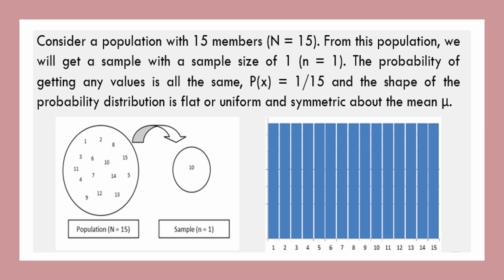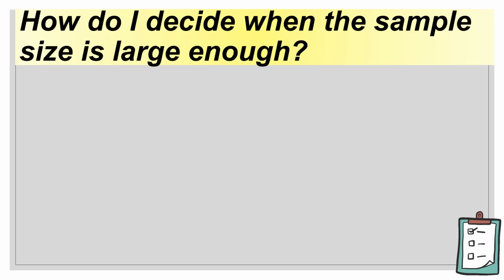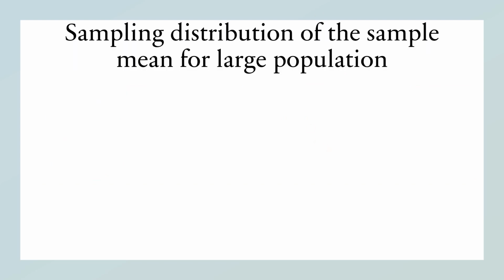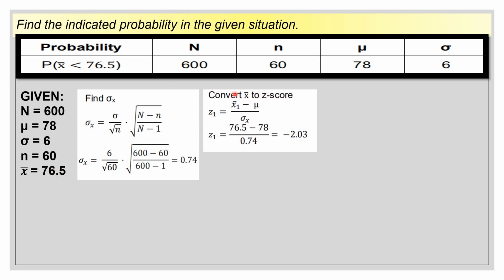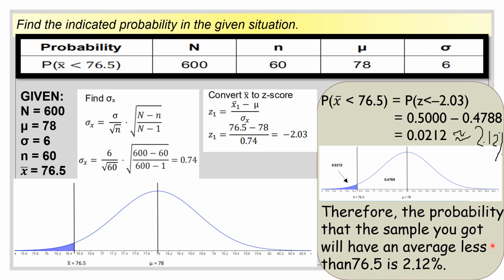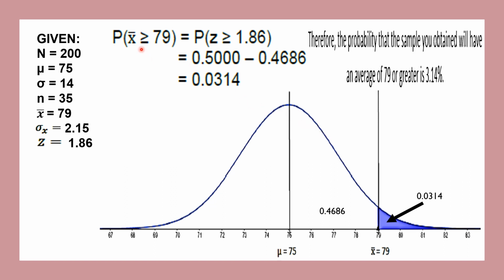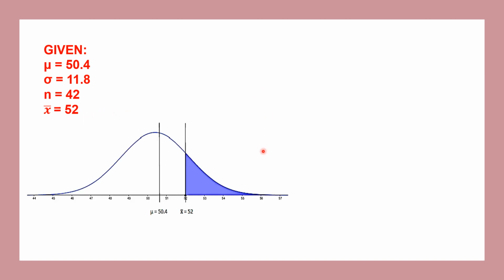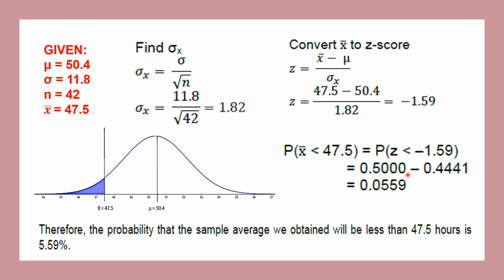CENTRAL LIMIT THEOREM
I. OBJECTIVES
A. Content Standards
The learner demonstrates understanding of key concepts of sampling and sampling distributions of the sample mean.

B. Performance Standards
The learner is able to apply suitable sampling and sampling distributions of the sample mean to solve real-life problems in different disciplines.

The learner
1. illustrates the Central Limit Theorem; (M11/12SP-IIIe-2)
2. defines the sampling distribution of the sample mean using the Central Limit Theorem; and (M11/12SP-IIIe-3)
3. solves problems involving sampling distributions of the sample mean. (M11/12SP-IIIf-1)

D. Objectives
At the end of the lesson, the learners should be able to:
1. explain the concept of the Central Limit Theorem;
2. define the sampling distribution of the sample mean using the Central Limit Theorem; and
3. find a solution, explanation, or answer to problems involving sampling distributions of the sample mean.

II. CONTENT